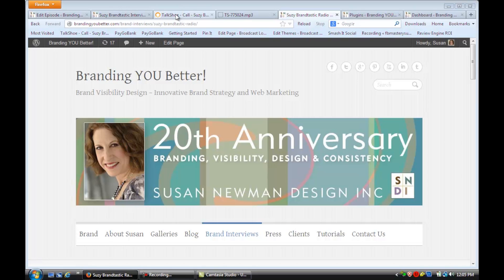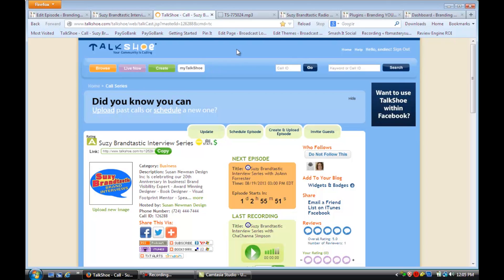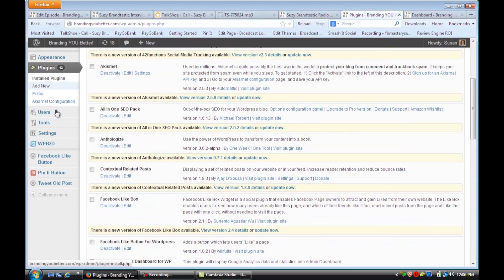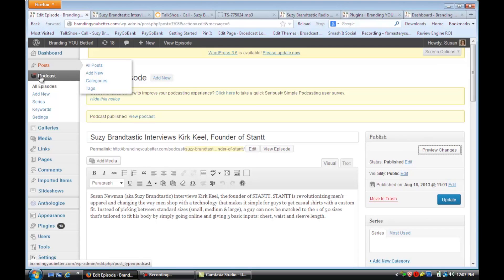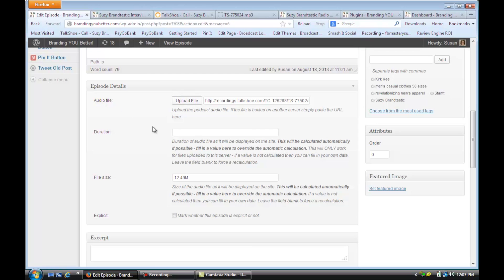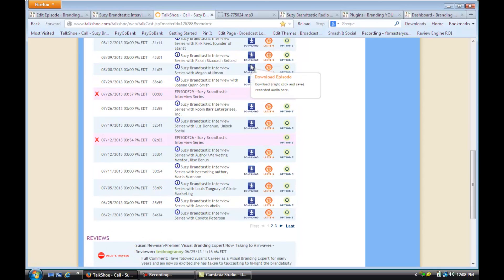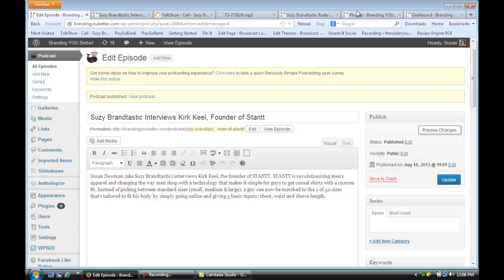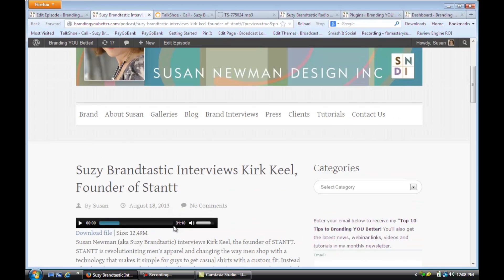How to Set Up a Podcasting WordPress Site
Hi. I'm Susan from Susan Newman Design. And we're at Mission 50 in Hoboken learning WordPress. In this video we're going to learn how to set up a podcasting site in WordPress. We're on a site that's using WordPress for it's content management system and now we're going to learn how to set up a podcasting WordPress site. Now the first thing that you have to do in order to have a podcasting site is you have to have a place where you're doing your podcasting. So for example I have a radio show podcasting series on talk show radio. This is a free podcast site. You can just sign in, create your own call series and just start recording. So what we're going to do is we're going to start by going to the dashboard of your WordPress site and I want you to go down to plugins, and we're going to install a plug in that's just for podcasting. And so I love this one called Seriously Simple Podcasting. So I want you to go to the plugin section and you're going to click on add new and you're going to install Seriously Simple Podcasting and then you're going to activate it. And once you do, you'll see now that there's a podcast section here and you're going to add a new page. So you're going to put in a title, a little description if you want of what that podcast is about. You're going to scroll down here and you'll see you can put in a few keywords or a long tail keywords. And then here you're going to put the URL address to that mp3 recording. Or you can, if you have that mp3 recording on your desktop you can just upload it. But so I just put the link in and they way I got that link was I just went to the call series and if you click on this download icon it pops a new page right here with the recording and you'll see it gave me right here the URL address. So I copied that and I put it right in here and then I saved or previewed how the page looked, liked the way it looked and I published it. So if we go to look at it you'll see right here, there it is. There's the interview name, there's the recording and there's the description. And as I do more posts they would just flow down the page. And that's how you set up a podcasting WordPress site. I hope that video was helpful. Thank you.